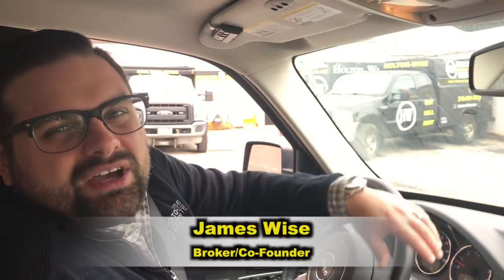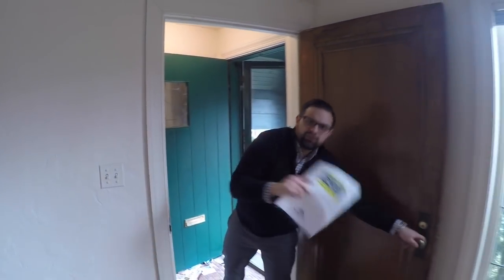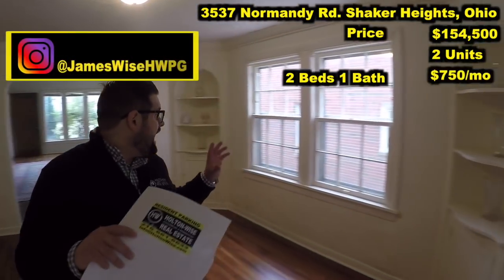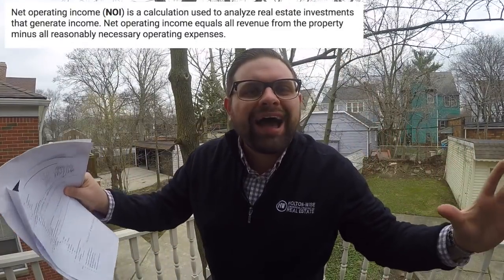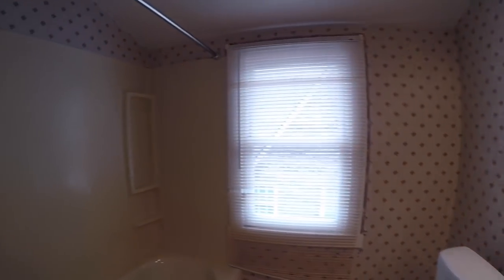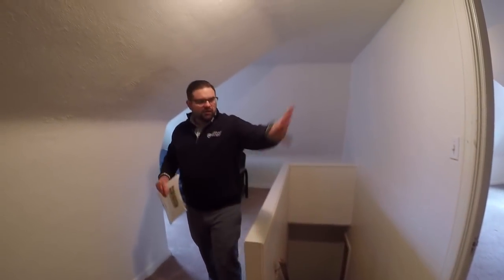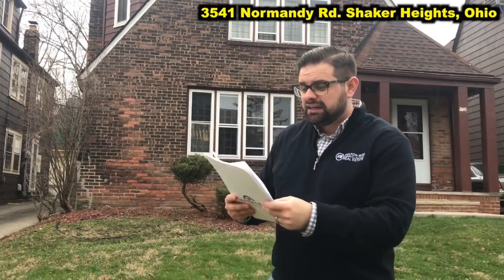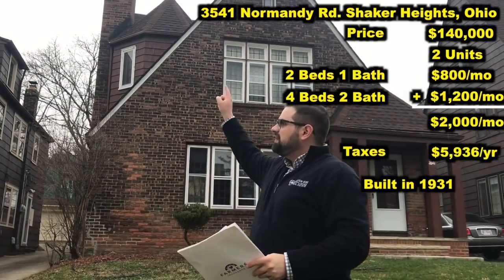Driving for Dollars (Shaker Heights Ohio) | MLS Search & Analysis 4 - 3554 Lynnfield & 3537 Normandy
There is a lot of money to be made in the Cleveland housing market. In the 4th episode of The MLS Search & Analysis Show James Wise from Holton-Wise is driving for dollars in Shaker Heights, Ohio. Shaker Heights is a high end suburb of Cleveland, Ohio. During his drive James takes real estate investors on a tour of 3 duplexes that will all make great out of state rental property investments. He provides investors with a breakdown of the income & expenses as well as the estimated CAP rate & cash on cash returns these properties would likely achieve.

& START GROWING YOUR NET WORTH TODAY

Helpful Resources

You have questions & professional RealEstateBroker, Landlord & Investor JamesWise from HoltonWise has the answers.
Simply post your questions in the comments below
this video using the hashtag AskJamesWise & James Wise will make a video answering them.